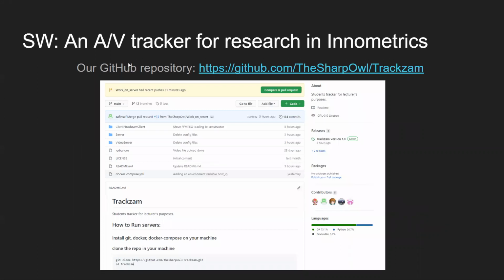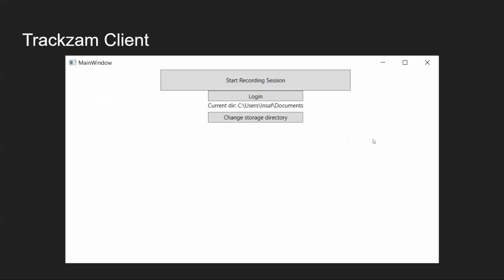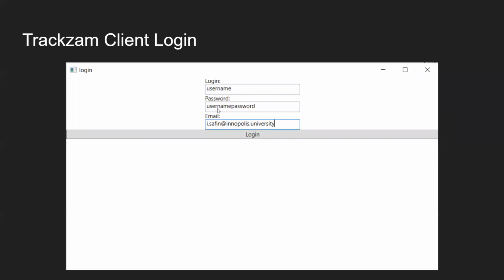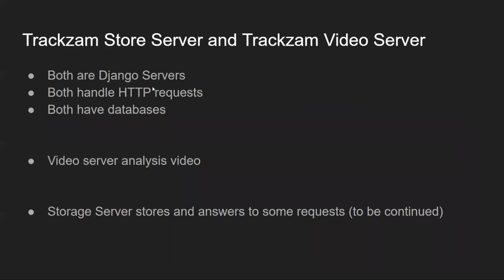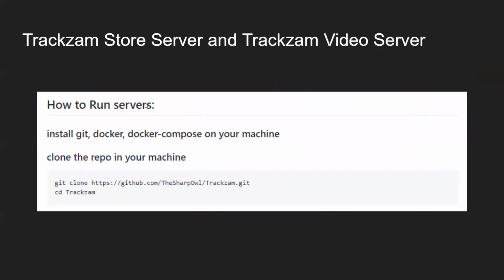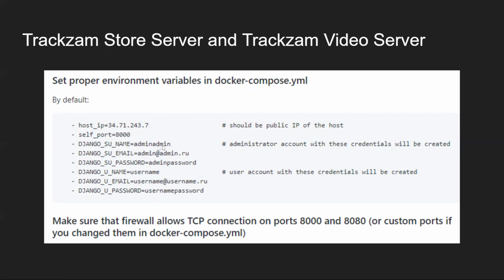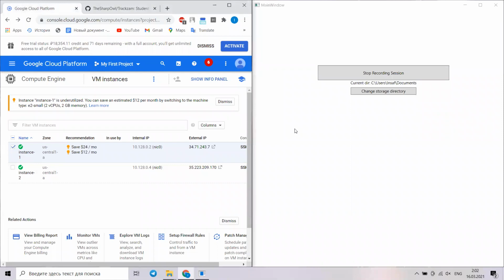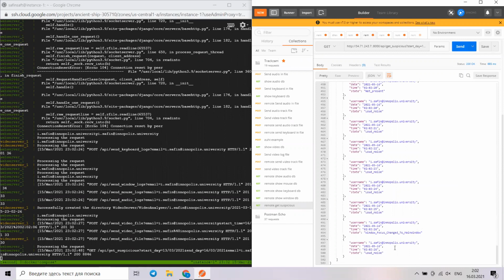Trackzam Version 1.0